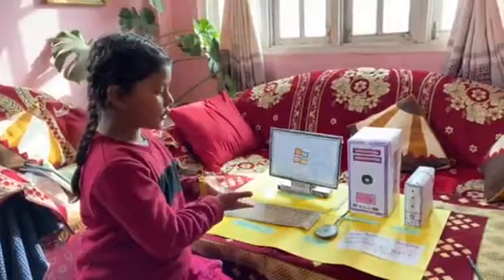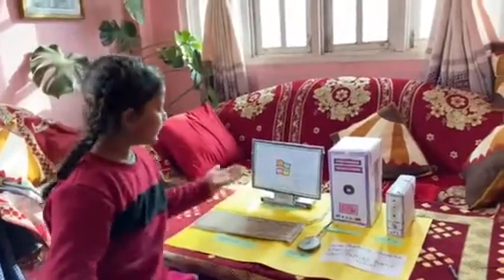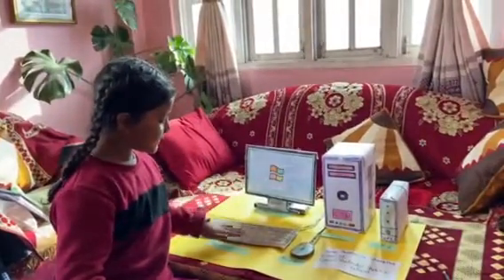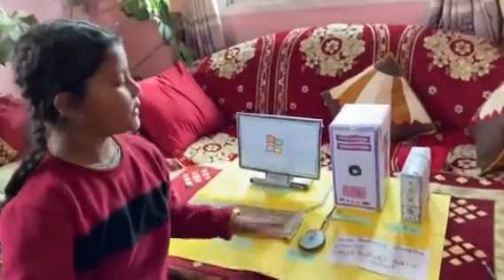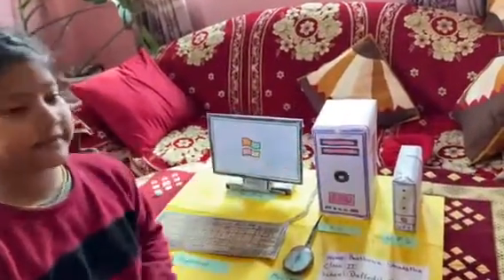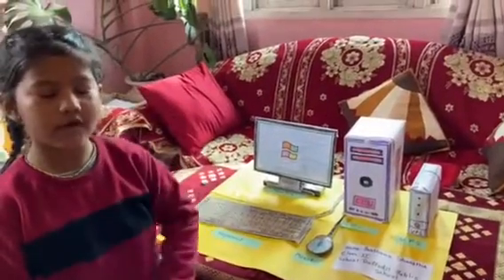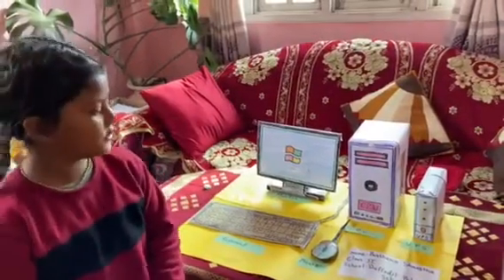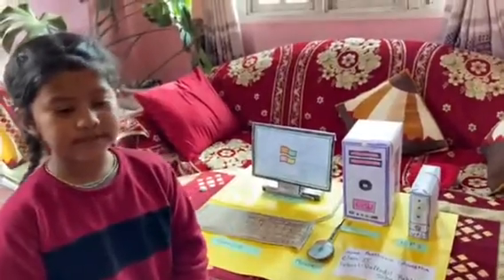School project PC computer of my doughter (Daffodil school grade 2)